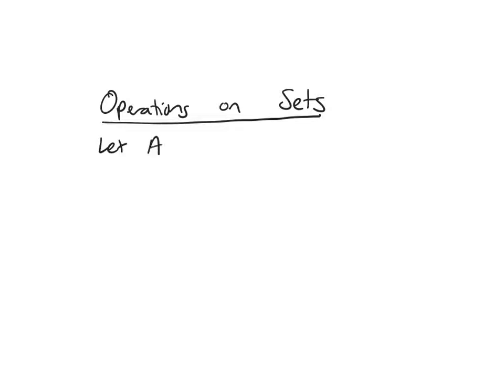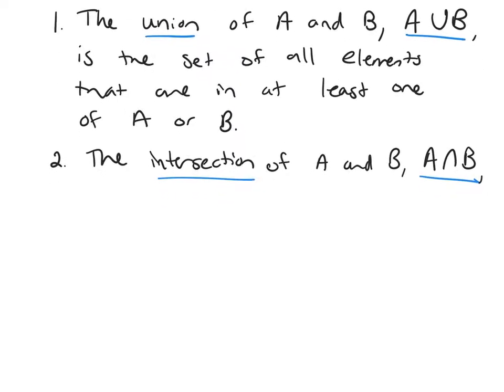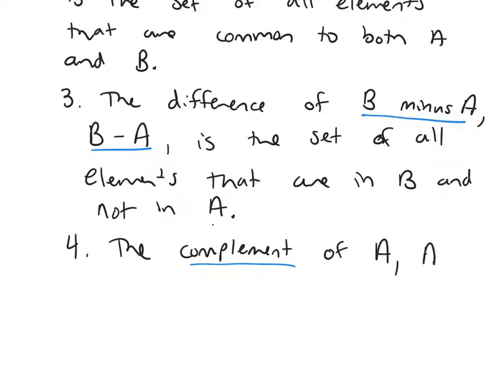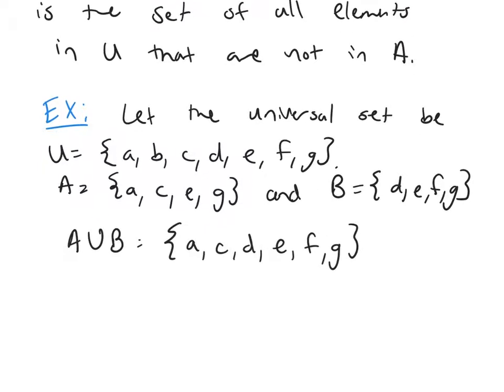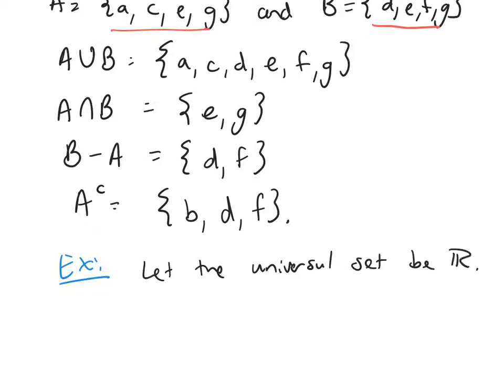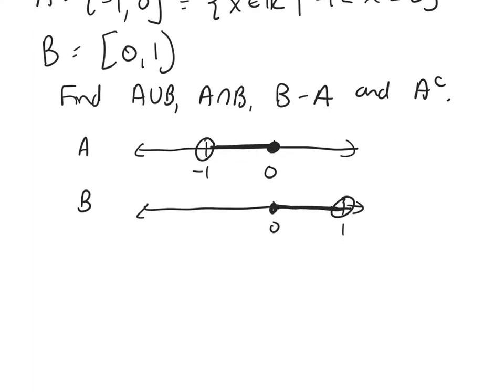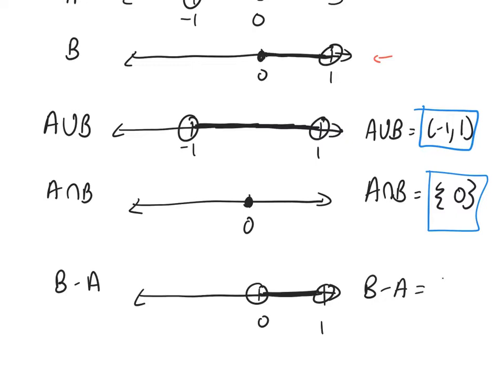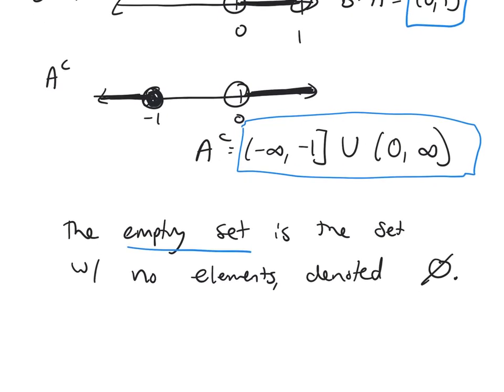Operations on Sets